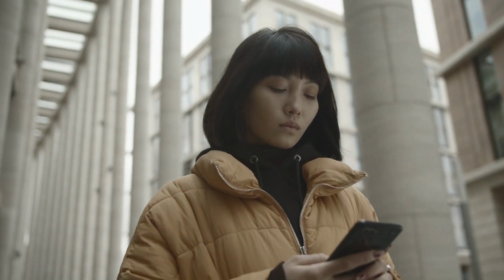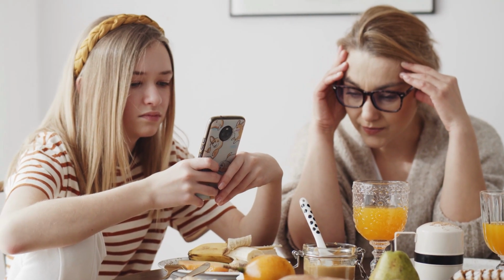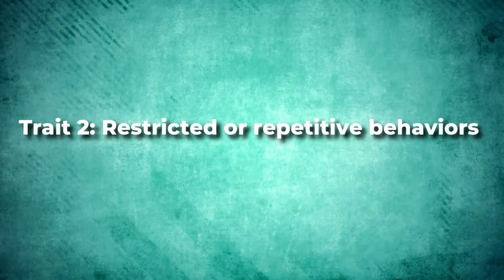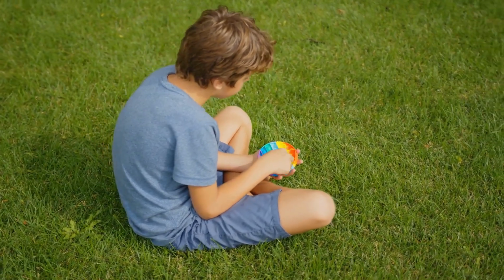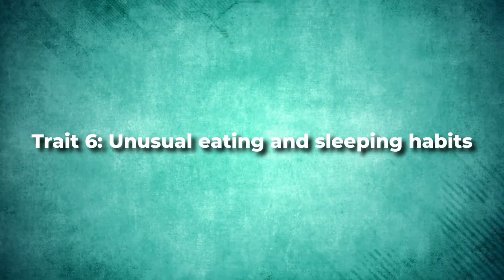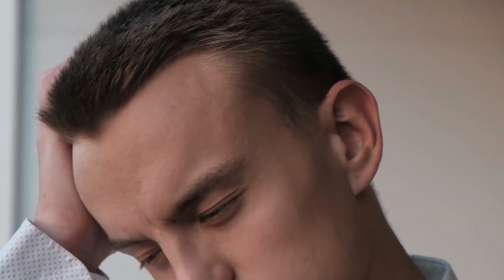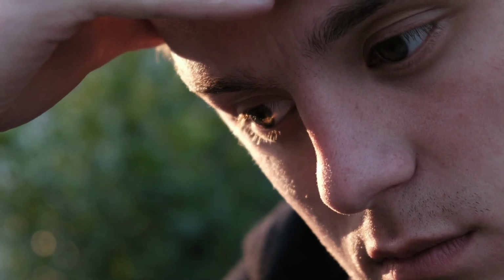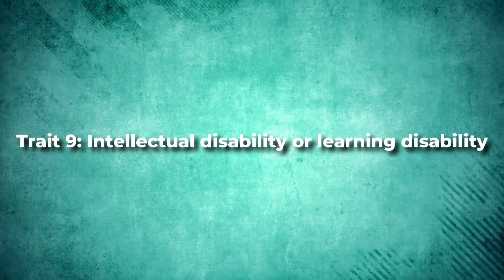10 Early Signs of Autism signs in your child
🌟 Welcome to our informative video on recognizing the signs of autism in children. Autism Spectrum Disorder (ASD) is a complex developmental condition that can be challenging to understand, especially for parents. In this video, we delve into the top 10 signs of autism to help parents and caregivers recognize potential early indicators.

🔍 *Top 10 Signs of Autism in Children*:

00:00 Intro:

02:00 Trait 1: Problems with social communication and interaction

03:49 Trait 2: Restricted or repetitive behaviors or interests

05:42 Trait 3: Delayed or different development

07:07 Trait 4: Hyperactive, impulsive, and/or inattentive behavior

08:19 Trait 5: Epilepsy or seizure disorder

09:58 Trait 6: Unusual eating and sleeping habits

11:28 Trait 7: Anxiety and depression

13:25 Trait 8: Attention deficit hyperactivity disorder (ADHD)

15:14 Trait 9: Intellectual disability or learning disability

17:24 Trait 10: Savant syndrome or exceptional abilities

👪 This video aims to provide a starting point for parents who are concerned about their child's development. Remember, each child is unique, and the presence of one or more of these signs doesn't necessarily mean a child has autism. Early detection and intervention can make a significant difference, so if you have concerns, it's important to consult with a healthcare professional.

Your support helps us create more videos to assist and educate parents and caregivers.